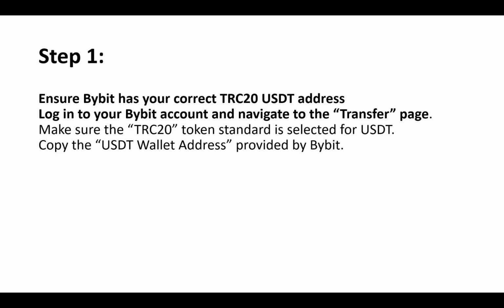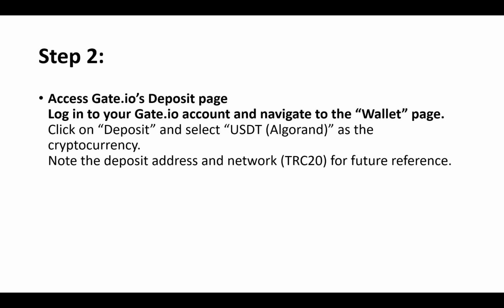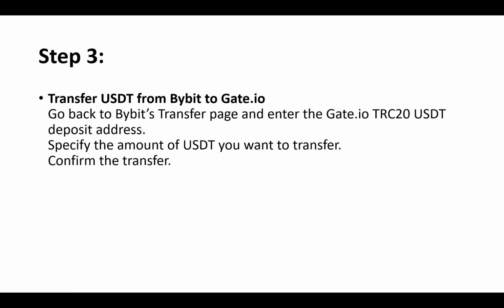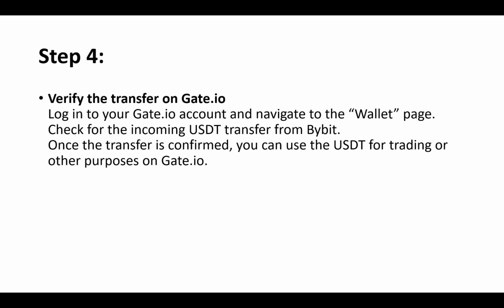How to Transfer USDT from Bybit to Gate.io (EASY METHOD)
Need to move your USDT from Bybit to Gate.io quickly and safely? In this guide, we’ll show you the step-by-step process to transfer your funds with the lowest fees and fastest speed. Simply copy your Gate.io USDT deposit address, select the correct network (ERC20, TRC20, or BEP20) on Bybit, enter the amount, and confirm the transaction. Always double-check the address and network to avoid any mistakes!